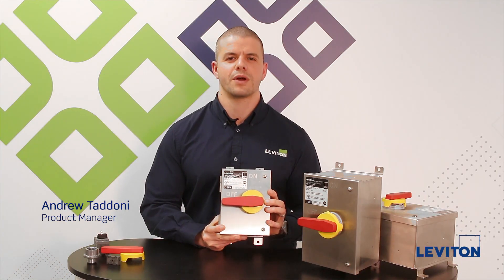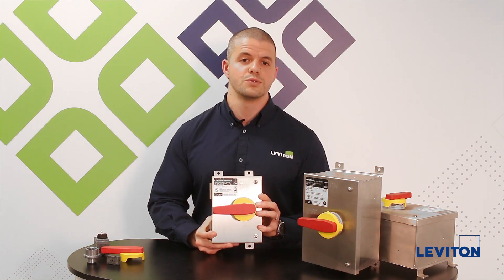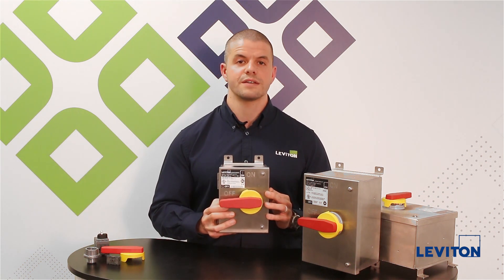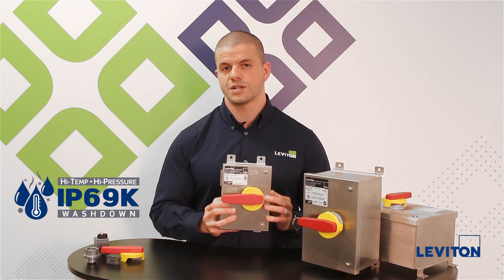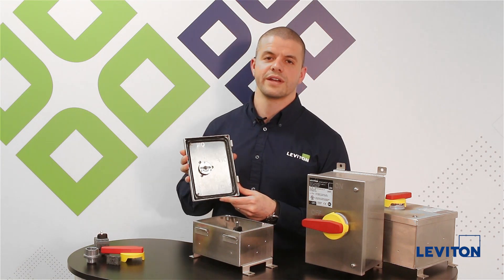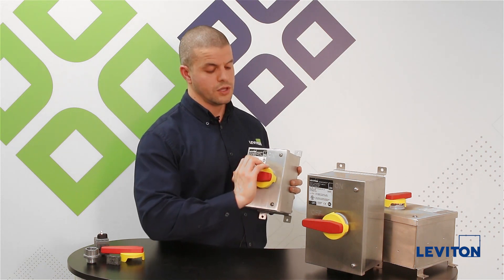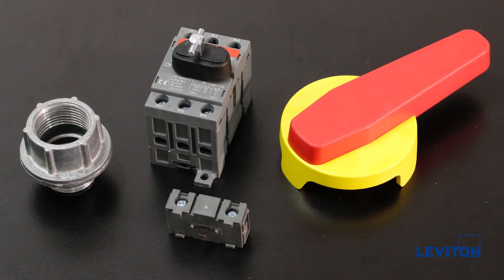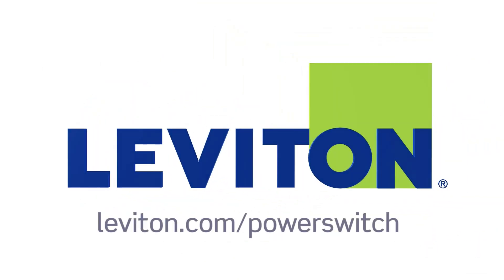Leviton Presents: Powerswitch® Stainless Steel Disconnect Switches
Andrew Taddoni, Leviton industrial product manager shares the advantages of our line of 30, 60, 80 and 100 Amp non-fused stainless steel safety disconnect switches.  With industry leading ¾” mounting feet standoff and the best watertight ratings on the market, we know performance matters.